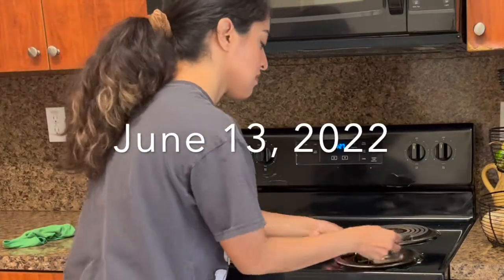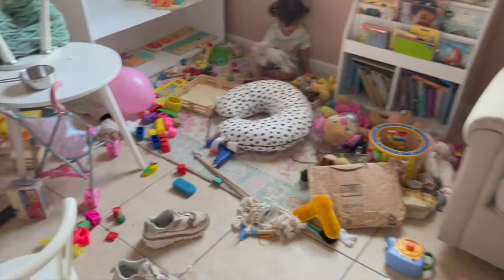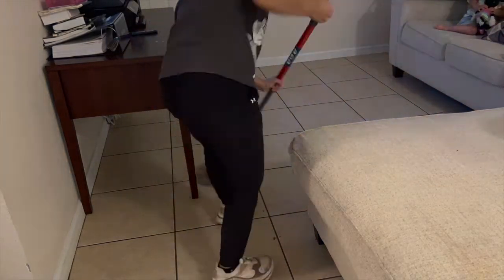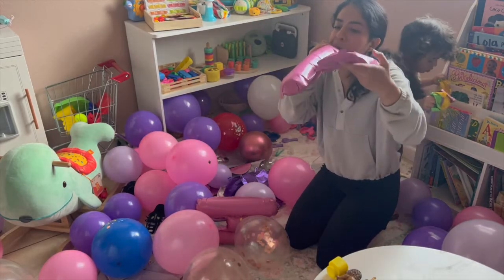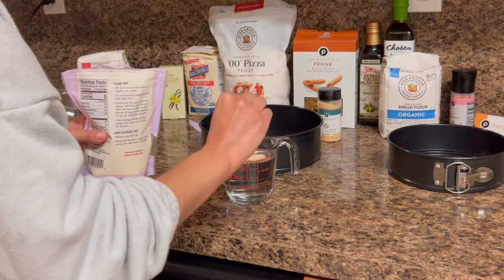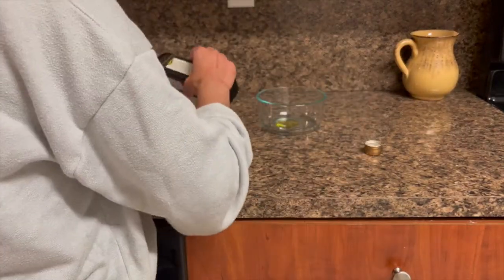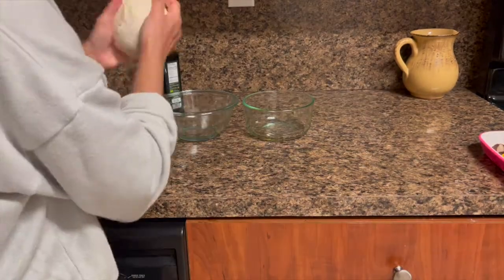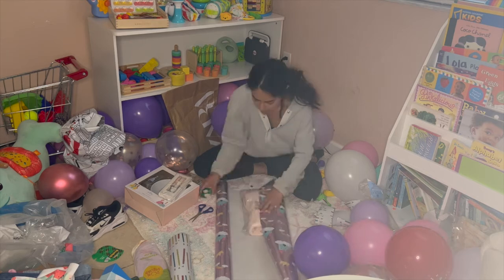2nd BIRTHDAY PREP VLOG; clean with me, balloons, homemade pizza + cake from scratch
Birthday prep with me in this vlog, we clean, start blowing up balloons, make Daphne OZ homemade pizza dough and confetti birthday cake recipes. This is a special vlog as its in preparation for my daughter's 2nd birthday.

Paw Patrol Watch
Paw Patrol Balloons
Skye Candle
2 Balloon
Wooden Art Stand
00:00 Kitchen clean with me
3:06 Ali's room clean with us
5:53 Living and dining clean with me
6:42 Birthday menu plans
7:52 Grocery haul overview
8:10 Balloons
10:04 Pizza dough and cake
19:14 Birthday haul